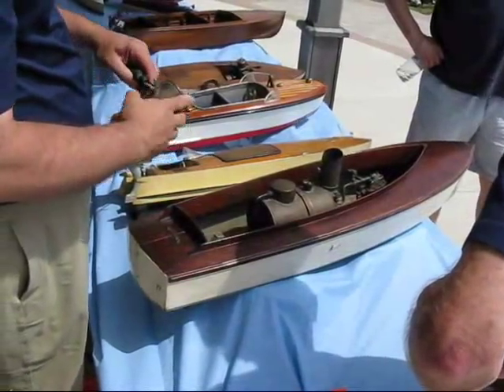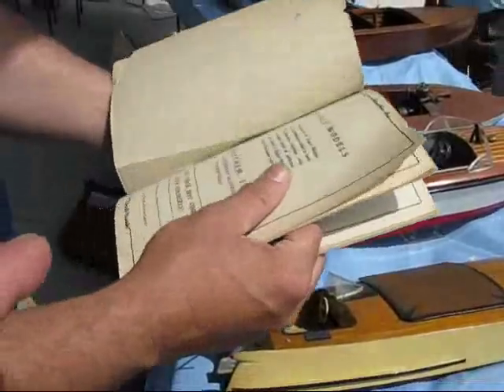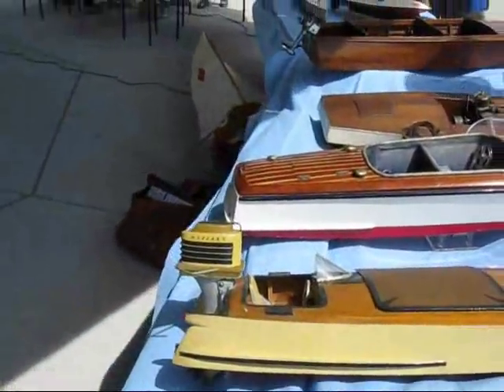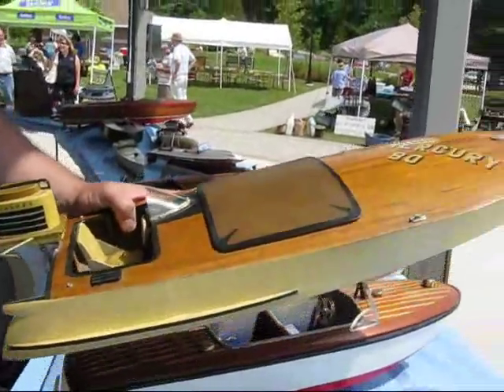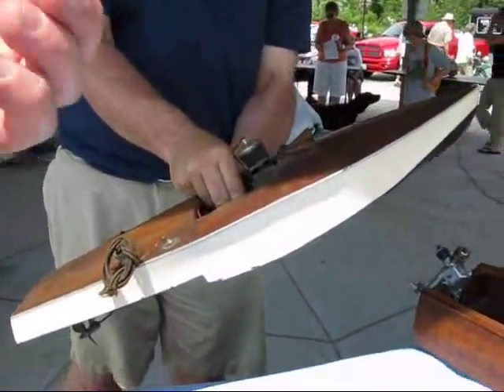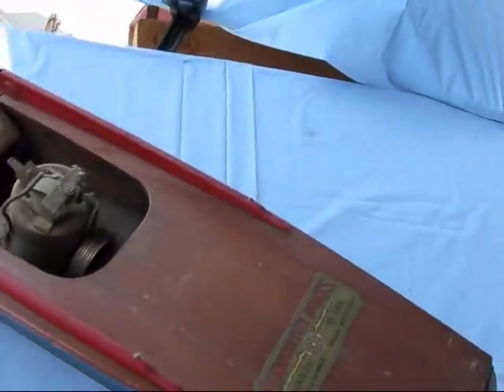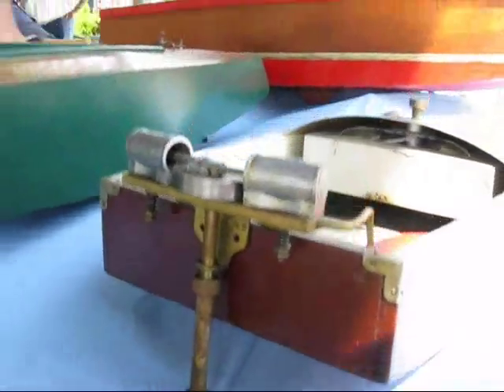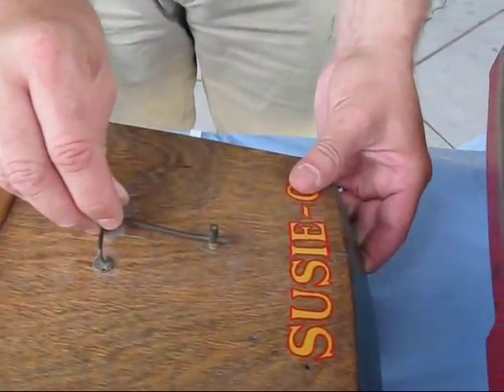Rosseau Classic Cruise '09 Vintage Model Boats part 1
Vintage Gas Steam and Electric Model Boats on display at Rosseau Classic Cruise.